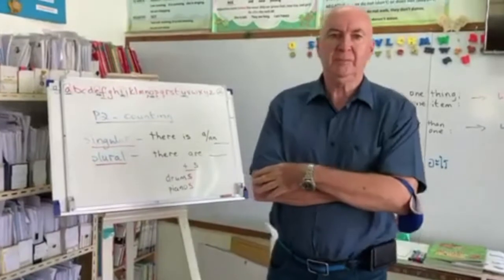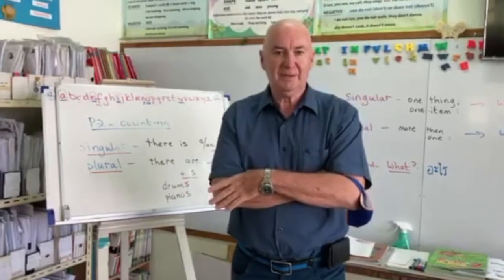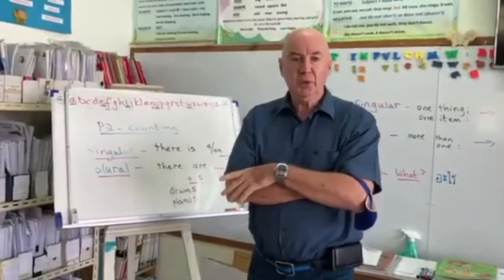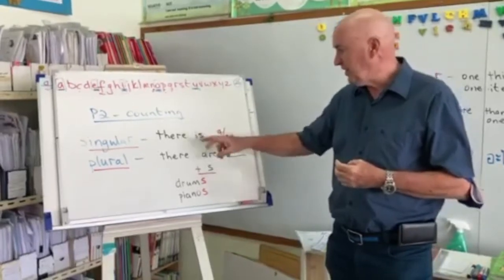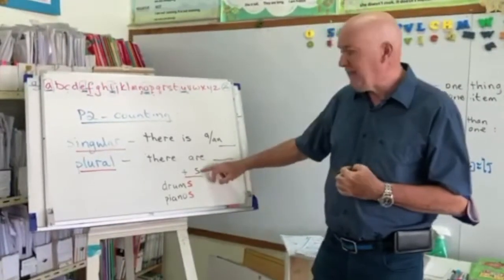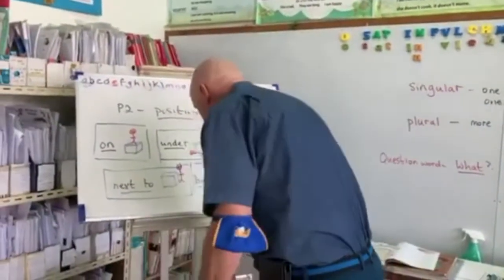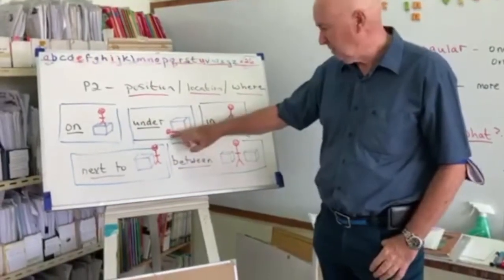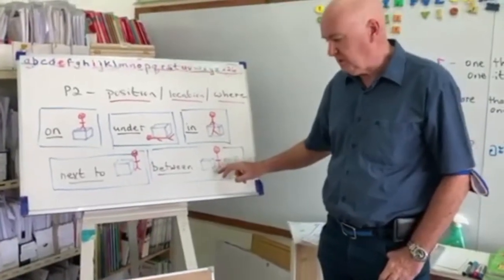There is, There are / Prepositions of Place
Online Learning
Wattanadaroonwit School
Grade 2